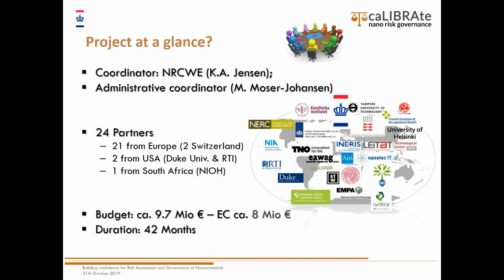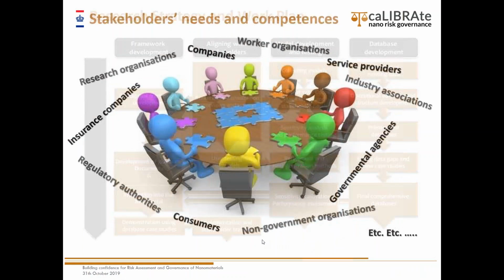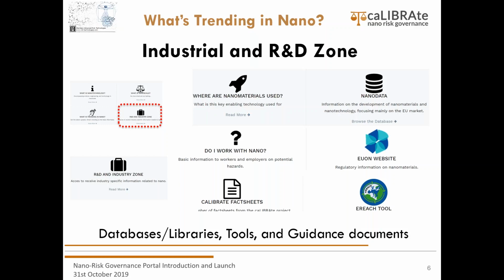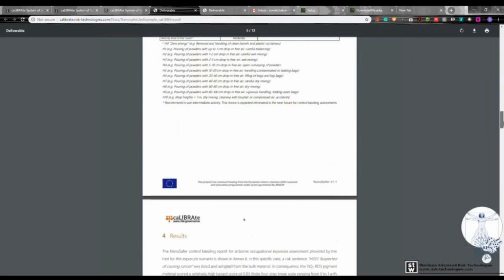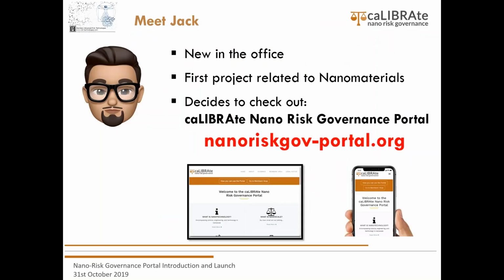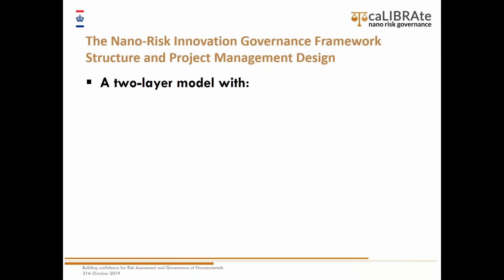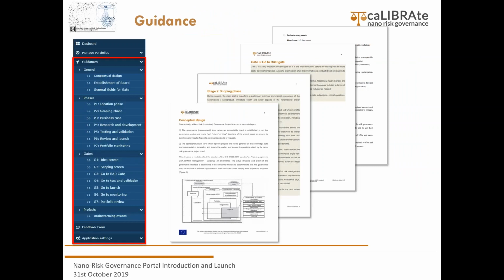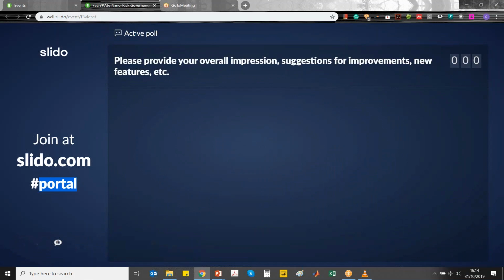Nano-Risk Governance Portal: Introduction and Launch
Watch to find out about the caLIBRAte Nano-Risk Governance Portal - a state-of-the-art one stop shop site to support nano-risk governance.
Fore more information about the caLIBRAte project, visit: nanocalibrate.eu